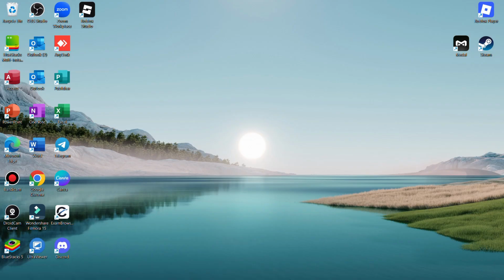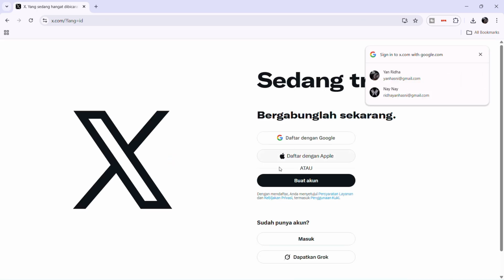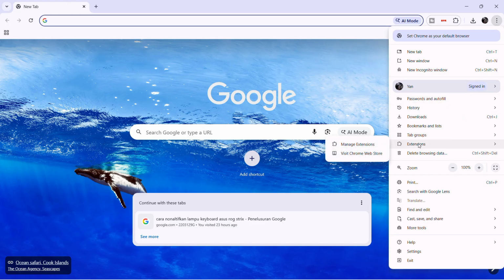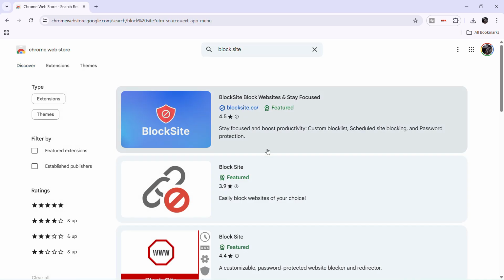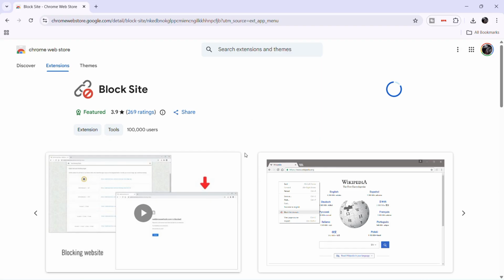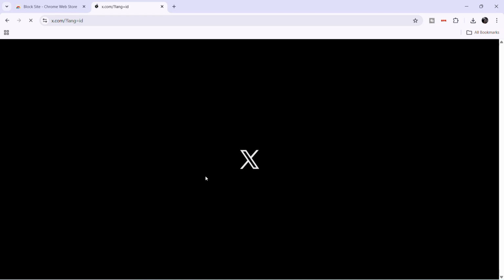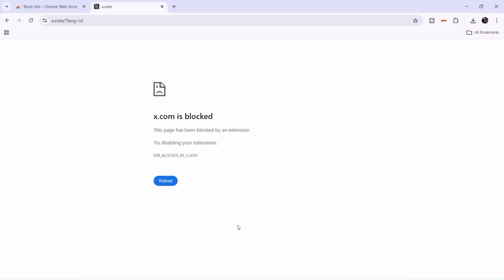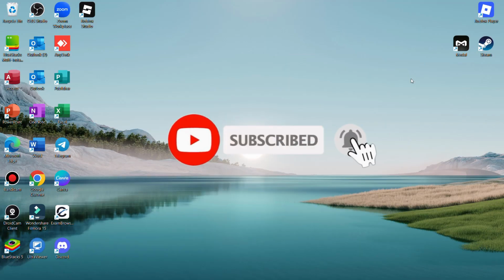How to Block Websites in Google Chrome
It’s easy to get overwhelmed by digital content. There are endless ways to waste your time online today, and some of them can even be harmful to your online safety and privacy. There are also some sites you’d probably prefer your kids not to access.